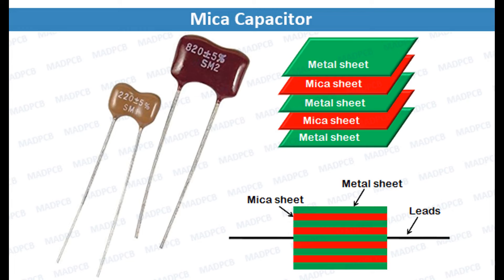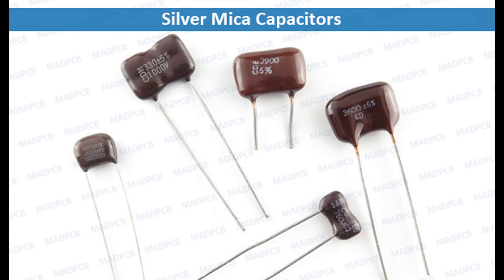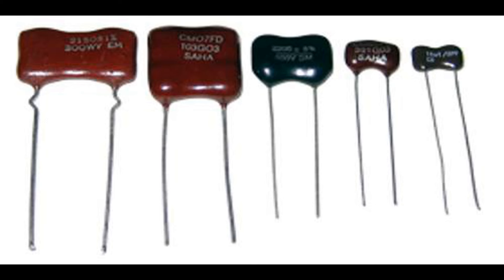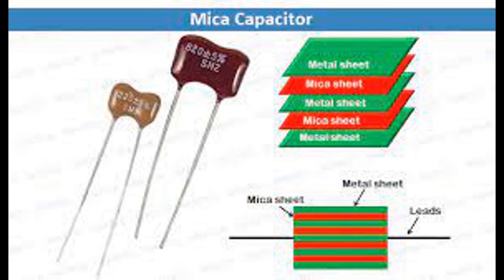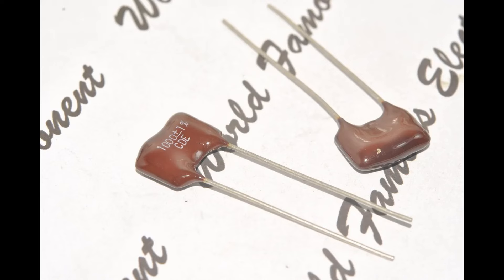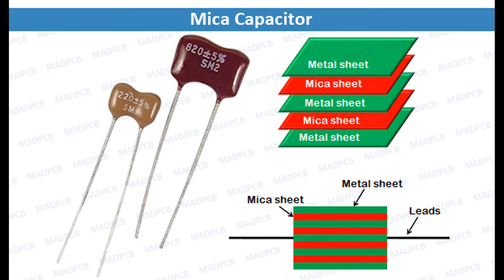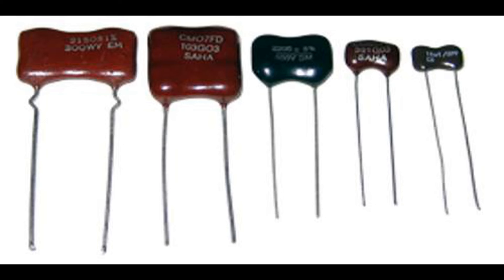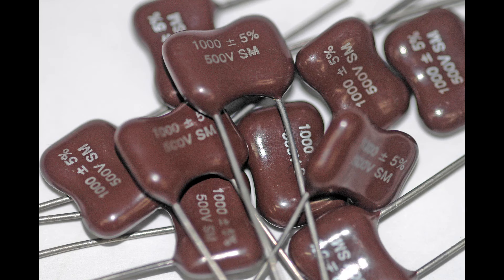What Is A Mica Capacitor And How Does It Function In Electronics?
A mica capacitor is a type of capacitor that uses mica as its dielectric material. Capacitors are electronic components that store energy in an electric field between two conductive plates separated by an insulating material, which is known as the dielectric.

Mica is a naturally occurring mineral with excellent electrical insulating properties and high thermal stability. Mica capacitors are known for their stability and reliability over a wide range of operating conditions, including temperature and frequency.

The functioning of a mica capacitor in electronics is similar to that of any other capacitor. When a voltage is applied across the plates of the capacitor, it stores electrical energy in the form of an electric field between the plates. This stored energy can be discharged when needed, providing a temporary power source or filtering out unwanted signals in electronic circuits.

Mica capacitors find applications in various electronic circuits where stability, reliability, and precision are required, such as in radio frequency (RF) circuits, audio equipment, and high-voltage applications. They are particularly valued in applications where temperature stability and low loss characteristics are critical.